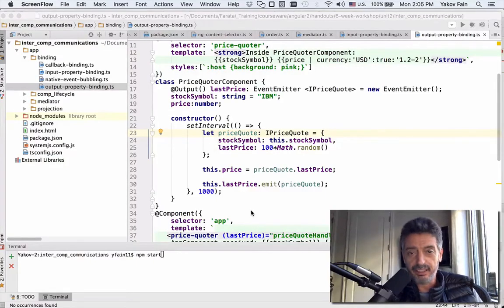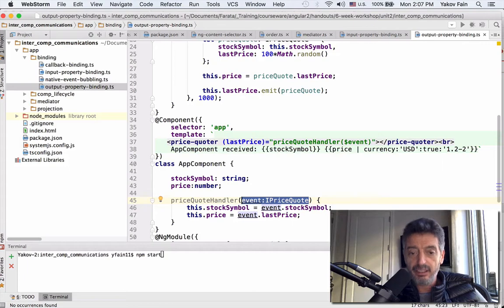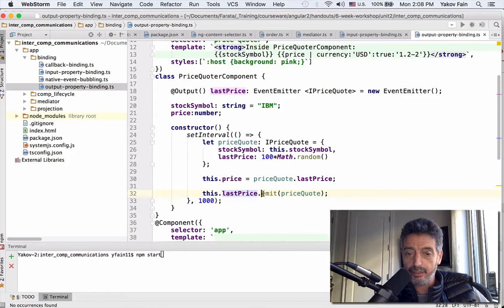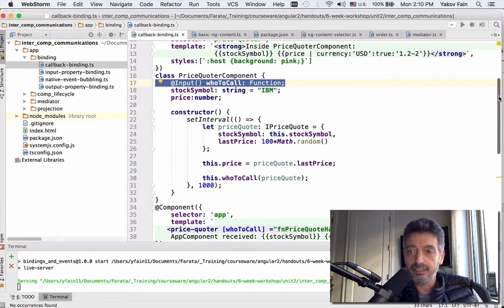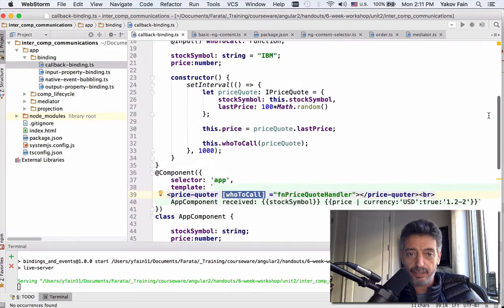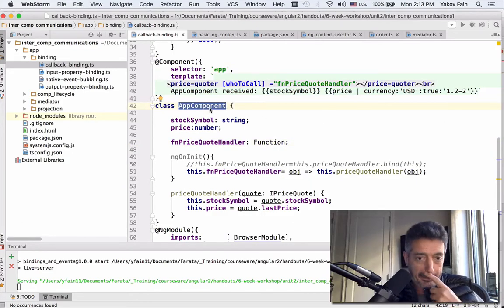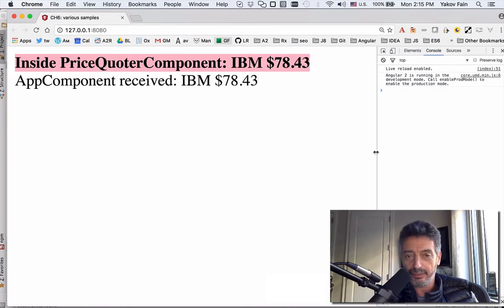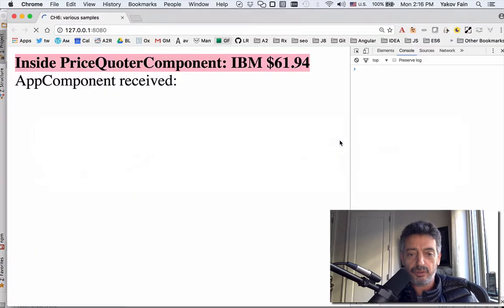Angular 2 passing data to a parent component with events vs callbacks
A quick code review of two apps described in this blog
To see when my next public Angular training is scheduled, visit yakovfain.com